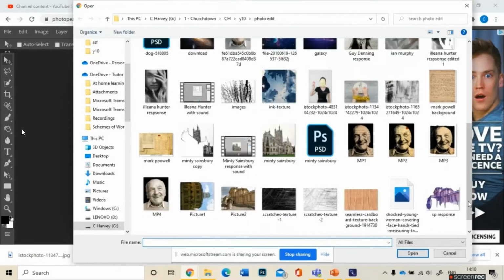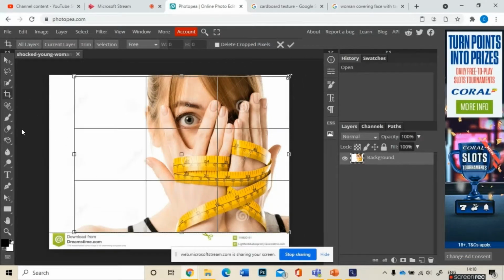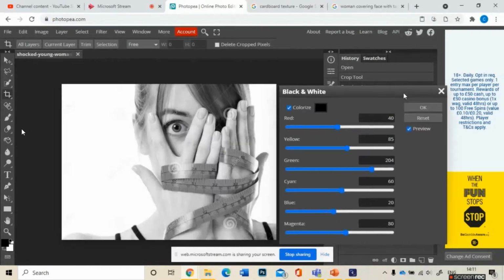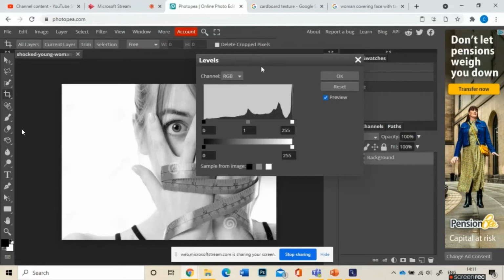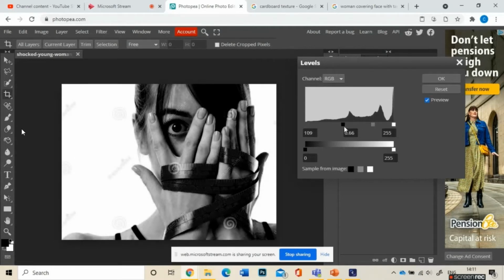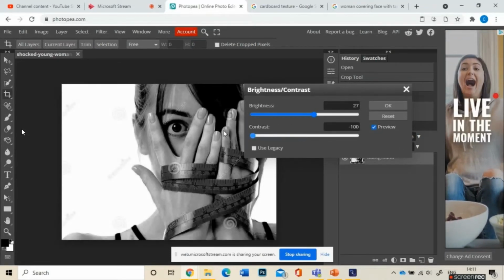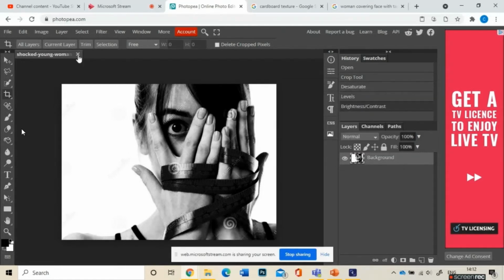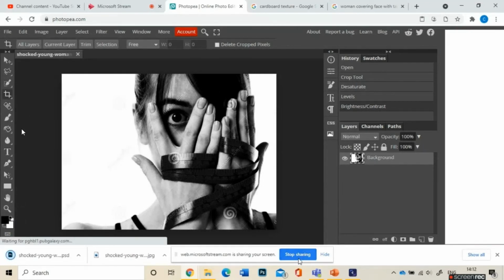Gillian Lambert - How to Create a Digital Response using Photoshop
Step 1 - Make your image black and white
Step 2 - Adjust levels and brightness/contrast